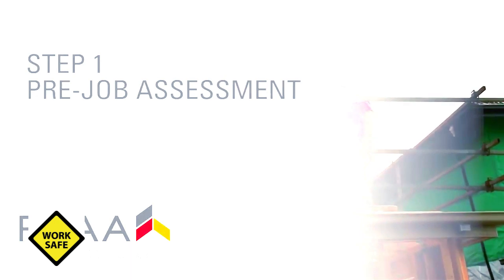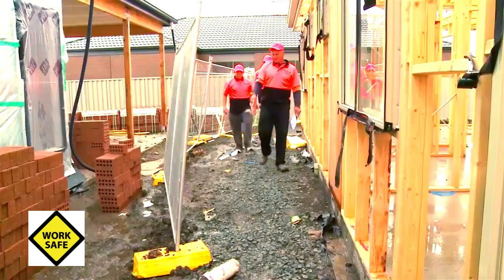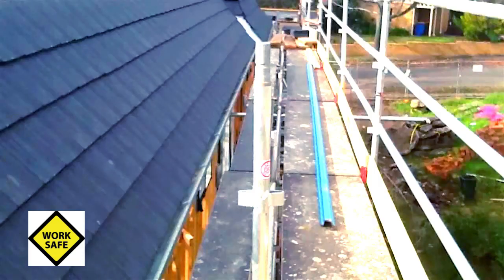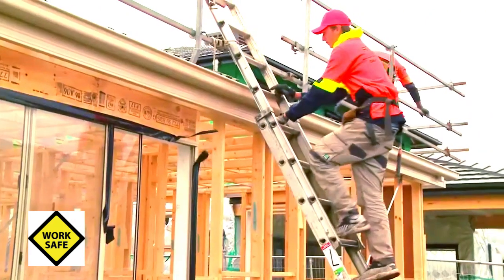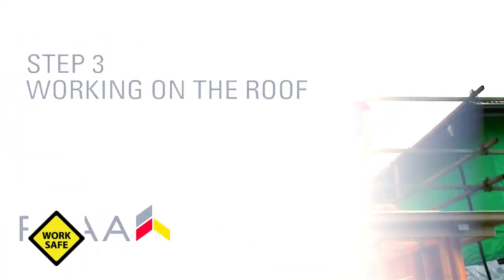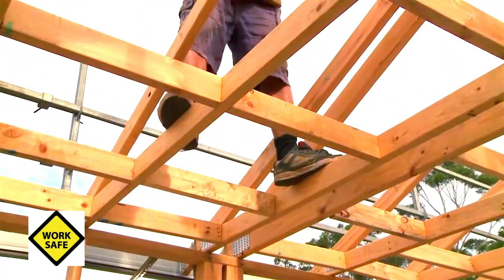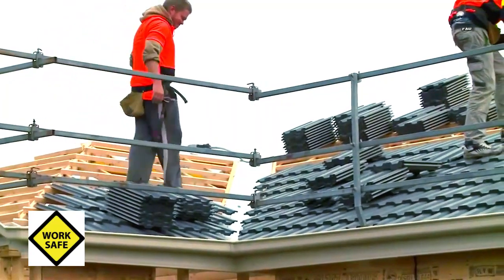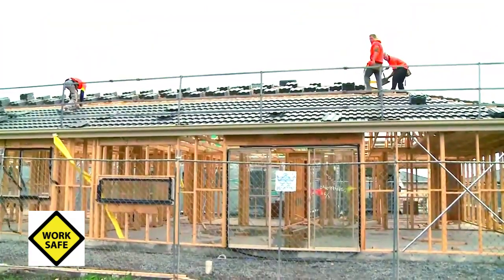Working at heights Safety Basics | Safety Tips for Working at Heights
Working at heights is one of the highest-risk activities in the industry. Think smart before you start.

Working at height remains one of the biggest causes of fatalities and major injuries. Common cases include falls from ladders and through fragile surfaces. 'Work at height' means work in any place where, if there were no precautions in place, a person could fall a distance liable to cause personal injury (for example a fall through a fragile roof).

What do I have to do?
You must make sure work is properly planned, supervised, and carried out by competent people with the skills, knowledge, and experience to do the job. You must use the right type of equipment for working at height.

Take a sensible approach when considering precautions. Low-risk, relatively straightforward tasks will require less effort when it comes to planning and there may be some low-risk situations where common sense tells you no particular precautions are necessary.

Control measures
First assess the risks. Factors to weigh up include the height of the task, the duration and frequency, and the condition of the surface being worked on.

Before working at height work through these simple steps:

avoid work at heights where it's reasonably practicable to do so where work at height cannot be easily avoided, prevent falls using either an existing place of work that is already safe or the right type of equipment minimize the distance and consequences of a fall, by using the right type of equipment where the risk cannot be eliminated

Dos and don'ts of working at height
Do….
as much work as possible from the ground to ensure workers can get safely to and from where they work at a height ensure equipment is suitable, stable, and strong enough for the job, maintained and checked regularly take precautions when working on or near fragile surfaces provide protection from falling objects consider emergency evacuation and rescue procedures
Don't…
overload ladders – consider the equipment or materials workers are carrying before working at height. Check the pictogram or label on the ladder for information on overreach on ladders or stepladders rest a ladder against weak upper surfaces, eg glazing or plastic gutters use ladders or stepladders for strenuous or heavy tasks, only use them for light work or short duration (a maximum of 30 minutes at a time) let anyone who is not competent (who doesn't have the skills, knowledge, and experience to do the job) work at height